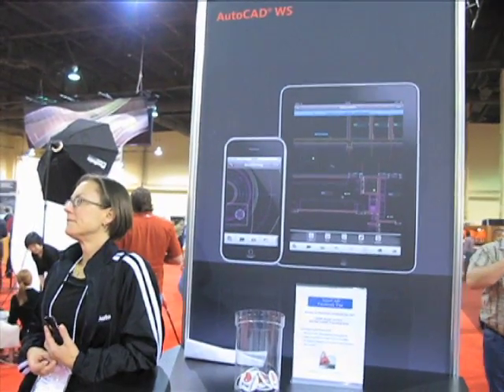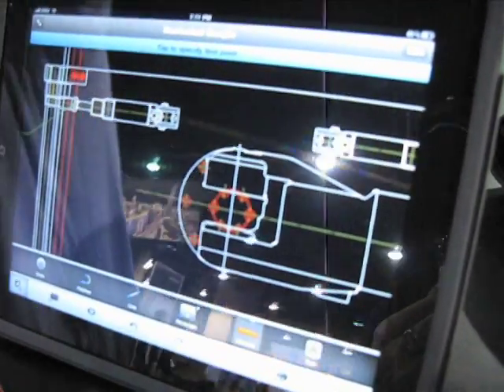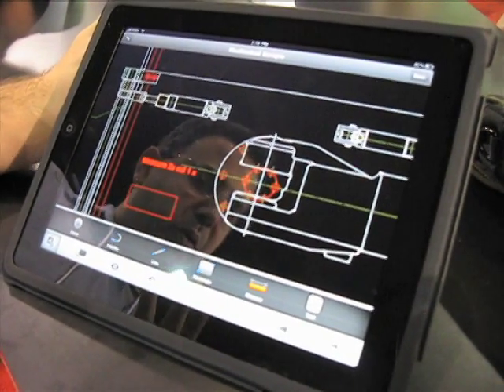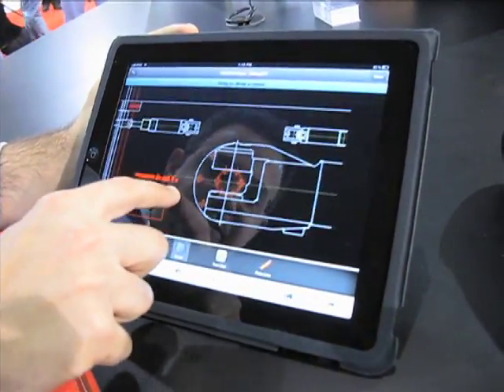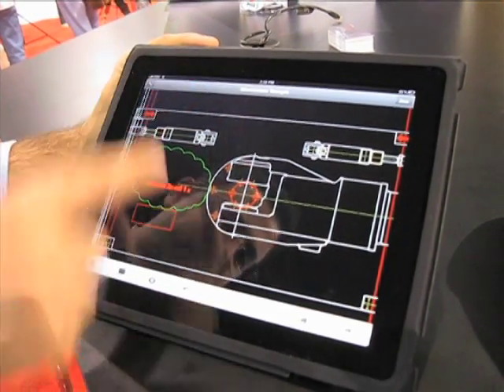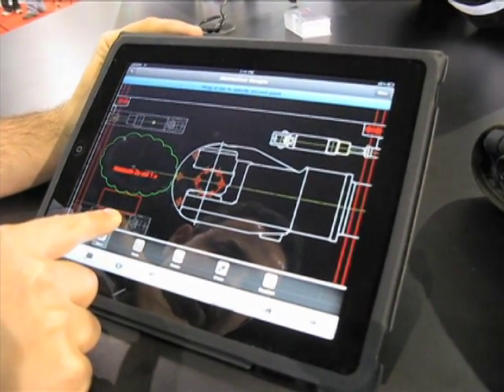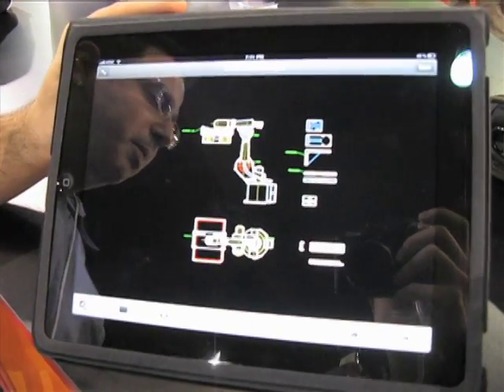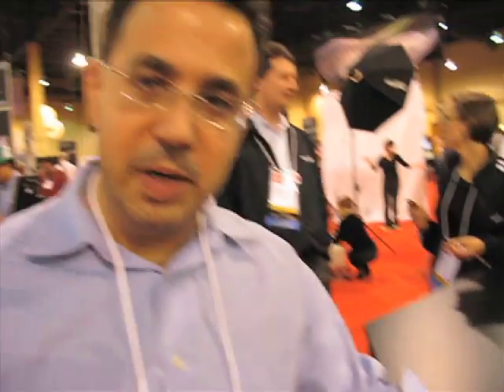AutoCAD WS for iPad demo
Autodesk's Adam Perry demonstrates AutoCAD WS for iPad.